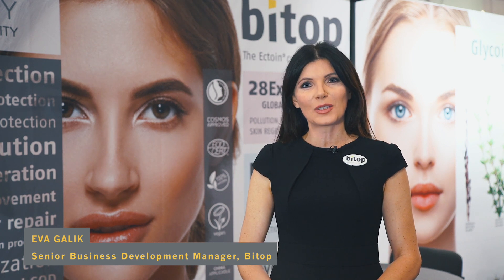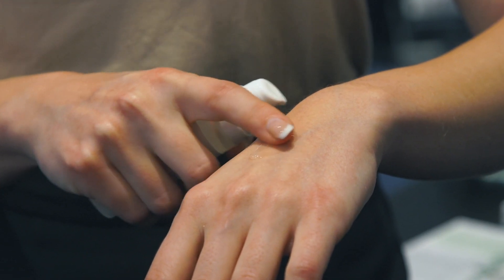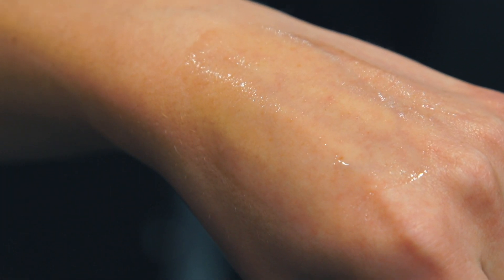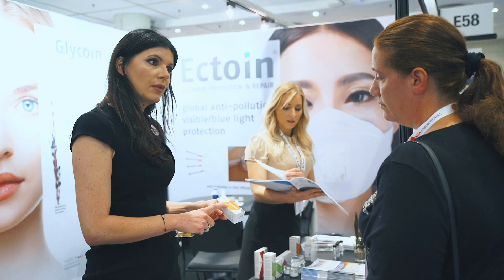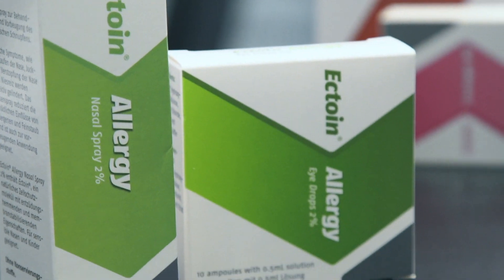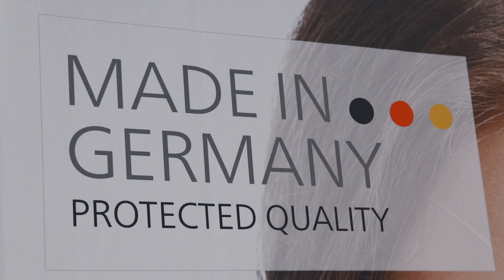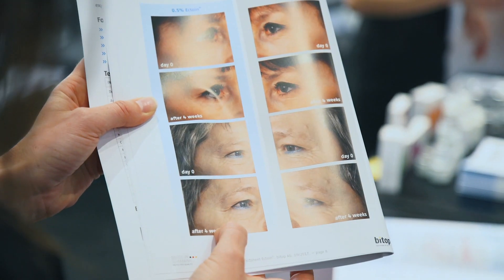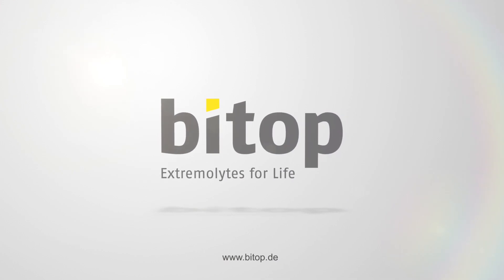Explore the world of extremolytes - bitop at in-cosmetics north america 2017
For the second time, bitop exhibited at in-cosmetics north america. We presented our all-natural, COSMOS and Natrue approved active ingredients Ectoin® and Glycoin® natural to the cosmetics industry. Trending topics were the blue-light protection and anti-pollution efficacy of our “wow-active” Ectoin® and the stimulating activity of our powerful cell-energizer Glycoin® natural.

Thank you New York! We are looking forward to come back in 2018.